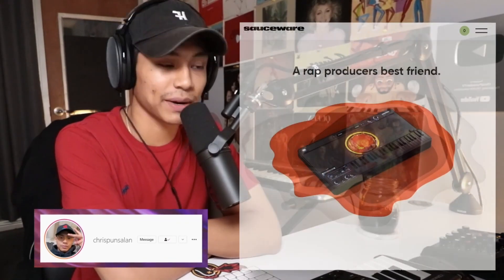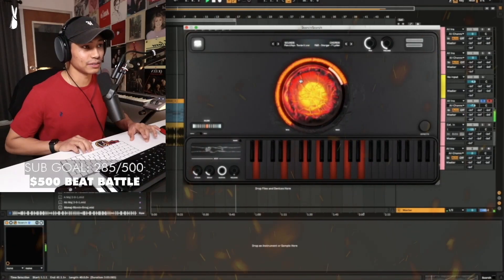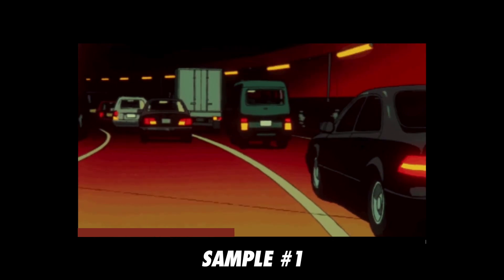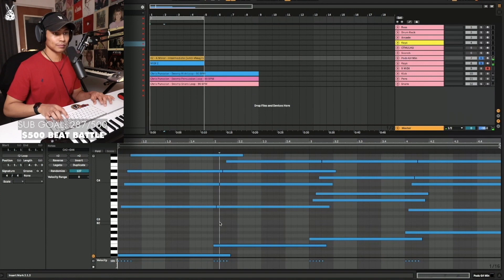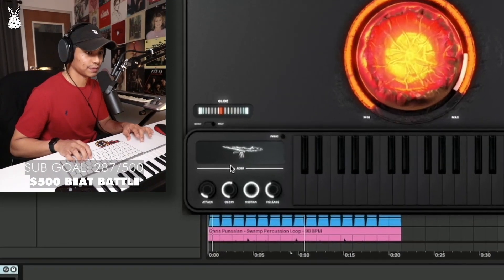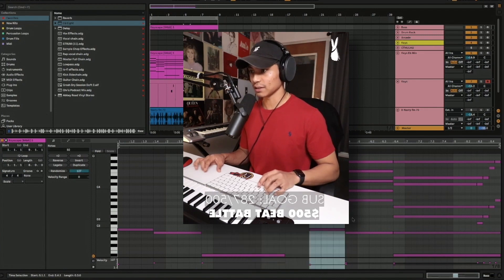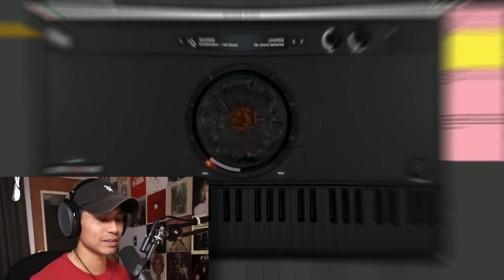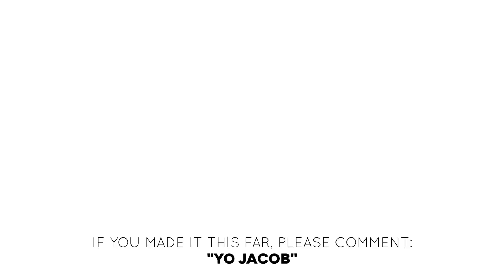This Virtual Instrument BLEW MY MIND!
In this video I make four different samples with the Scorch VST.

Chapters:
00:00 Intro
00:40 Sample #1
02:10 Sample #2
04:23 Sample #3
05:25 Sample #4
06:44 Outro